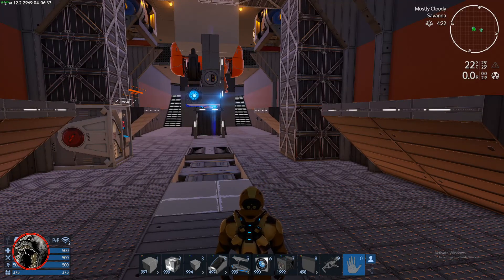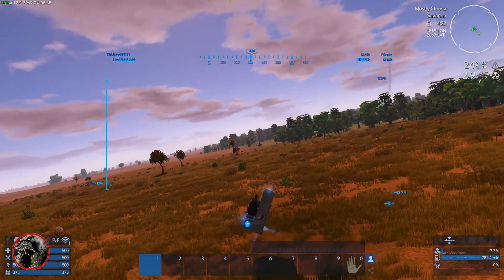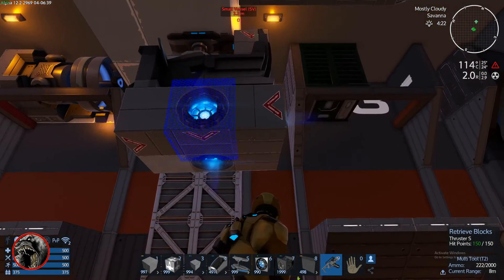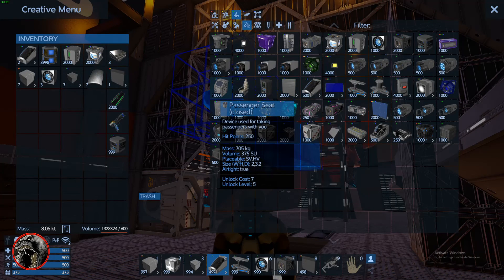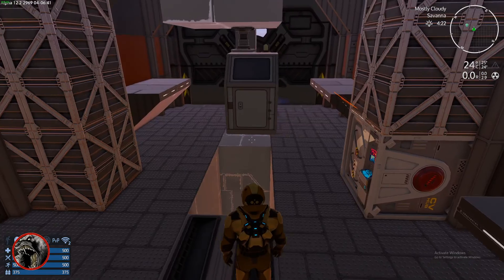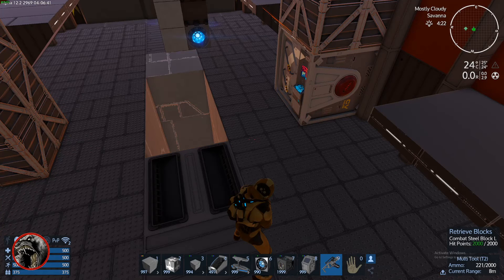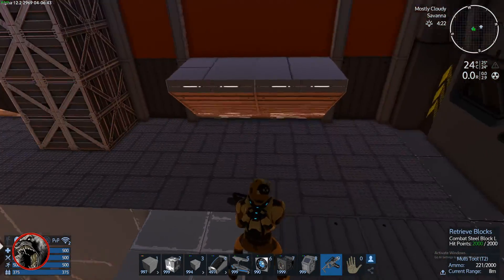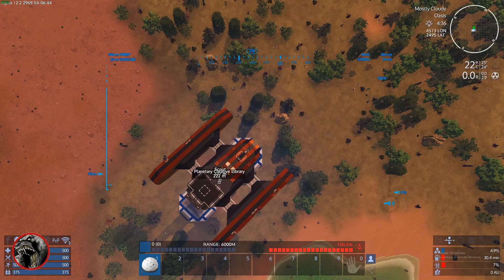Empyrion - Galactic Survival: Drop Pod/SV Discussion